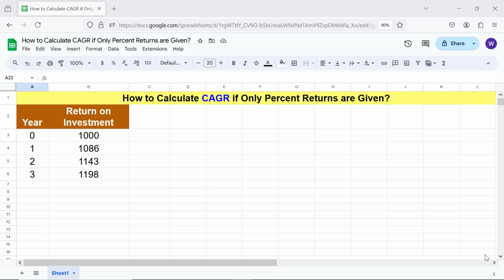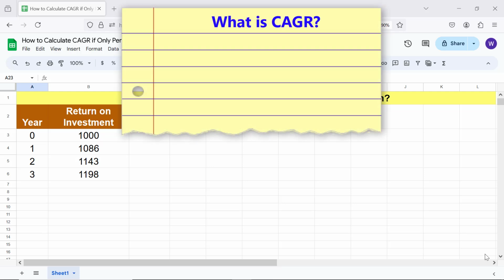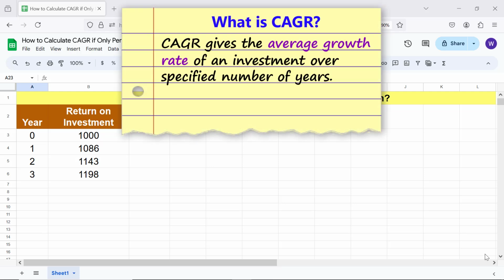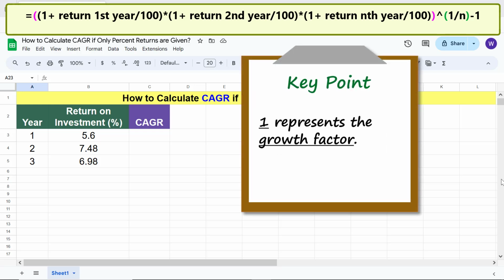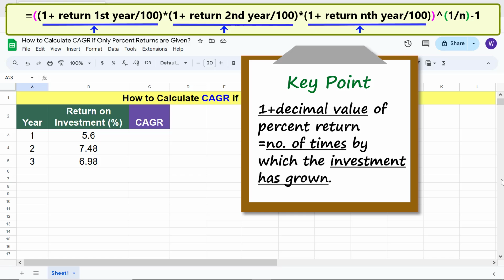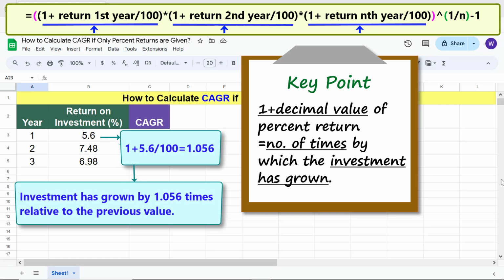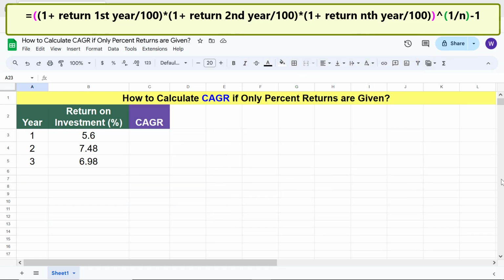Google Sheets | How to Calculate CAGR only if Percent Returns are Given | Example | Spreadsheet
In Google Sheets, use the CAGR (Compound Annual Growth Rate) formula to calculate the CAGR of an investment. If only percentage returns are given
instead of the amounts, how to calculate the CAGR? A way to get this data
is to add one to each percentage return, multiply them, and use the result in the CAGR formula.

How to Use MAP in Google Sheets?

The MAP function assists to map each value of an array to another value:

Convert a data range into a table easily:

How to Use REDUCE in Google Sheets?

CAGR (Compound Annual Growth Rate) Formula:

=(Ending value/Beginning Value)^(1/n)-1

Ending value is the value of investment at the end of the investment period.

Beginning value is the initial value of investment.

n is the number of years of investment.

CAGR Example:

Assume an investment of $1000 returns $1165, $1208, and $1362 in a 3-year investment period.

Substitute the ending value and beginning value and the investment time frame in the formula:

Ending value = $1362
Beginning value = $1000
n = 3

=((1362/1000)^(1/3)-1)*100

=10.85%

The CAGR is 10.85%.

Review this video tutorial, which gives the steps to calculate the CAGR,
in Google Sheets, if only percentage returns are given, with examples.